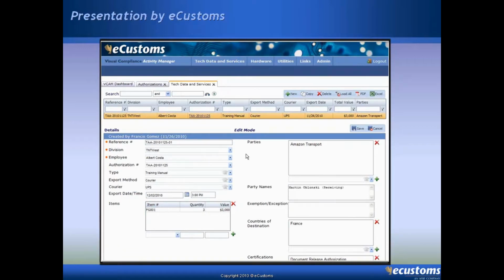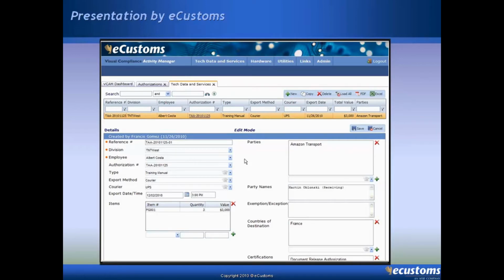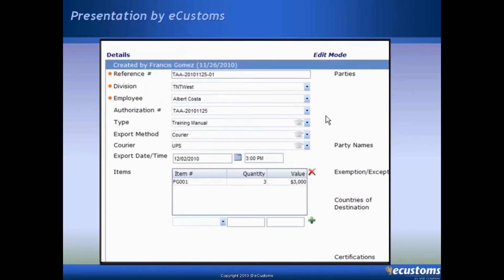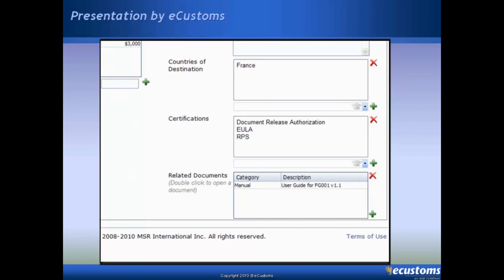TTC TechData Expiry - Tech Data Exports